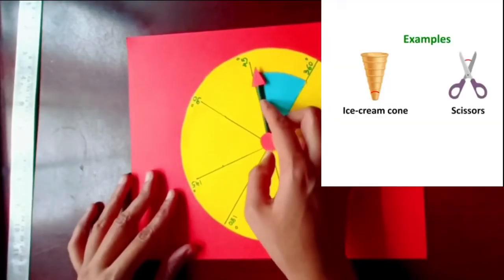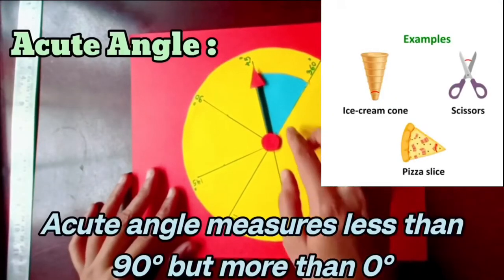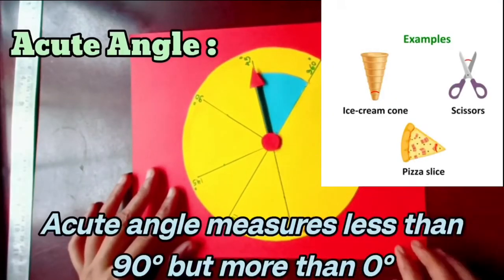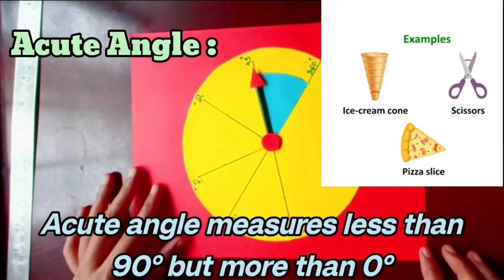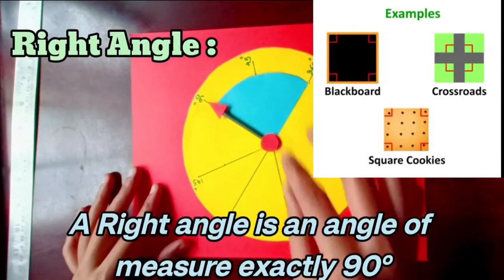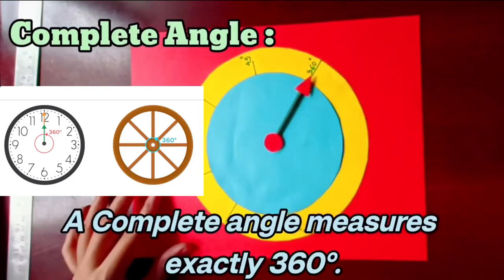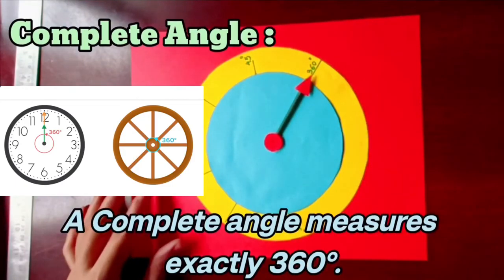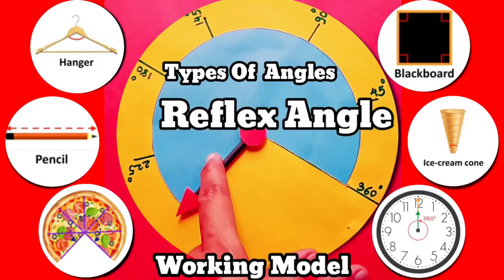Types Of Angles Working Model With Real Life Examples - Maths Project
Types Of Angles Working Model With Real Life Example - Maths Project

mathematics angles (types) working model with real life examples

types of angle working model with explanation.